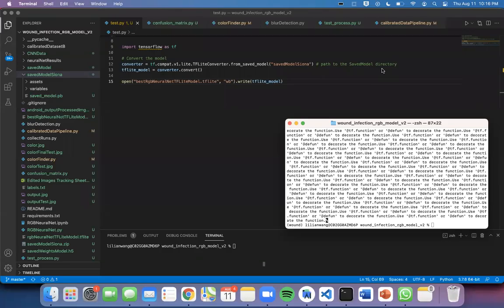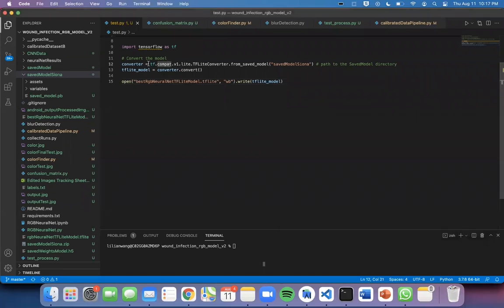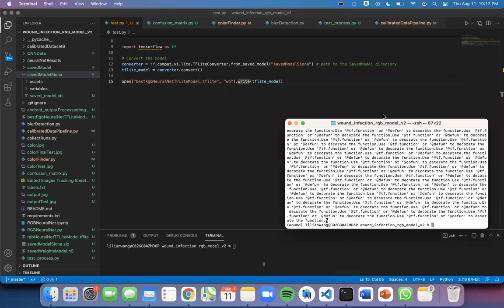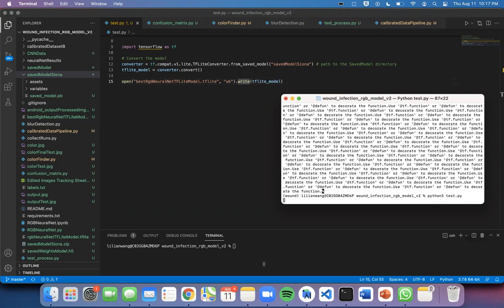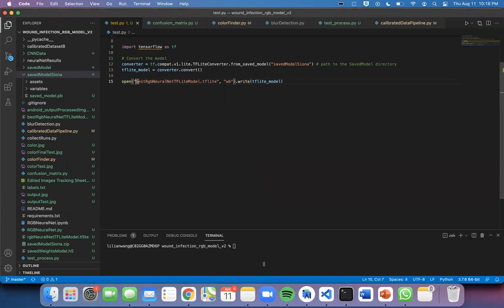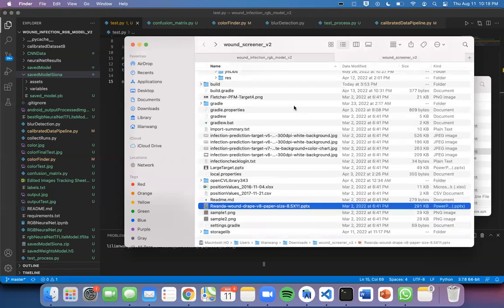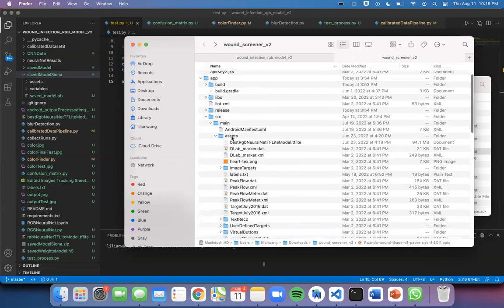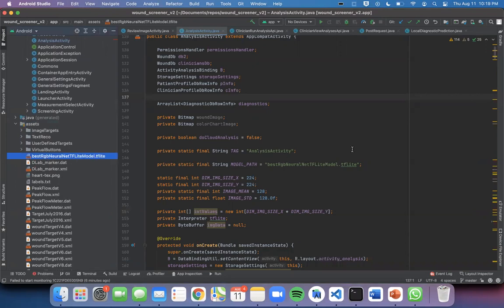How To Import a Tensorflow Model Into Your Android Project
Tensorflow is a common platform for developing deep neural network models for machine learning, and it is useful to be able to use these models on mobile devices.

     This video explains one method you can use for importing a Tensorflow machine learning model into your Android Studio project.  Since Android uses the Tensorflow Lite library, the Tensorflow model must first be converted into a Tensorflow Lite object.

This short video is one of several tutorial videos for researchers who are using the PyMed EMR mHealth platform, which is a server platform designed for developing and integrating machine learning algorithms for health diagnostics and clinical research.  The PyMed EMR platform was developed by Rich Fletcher's student group at MIT.